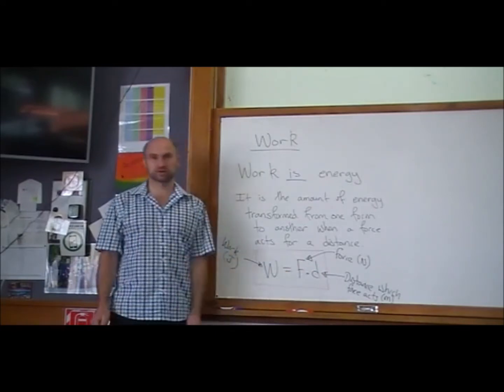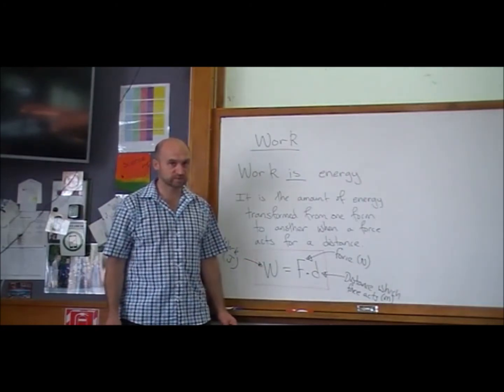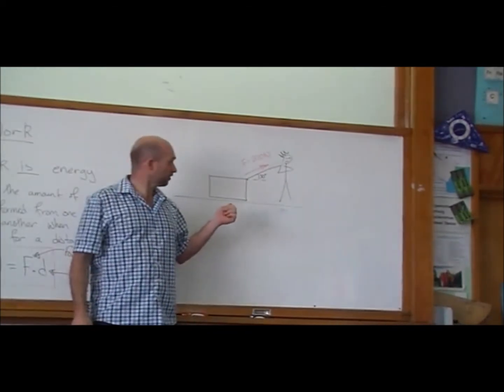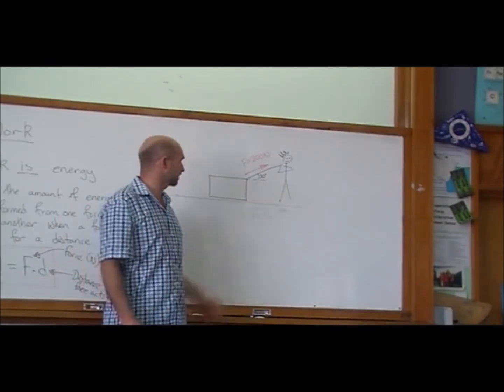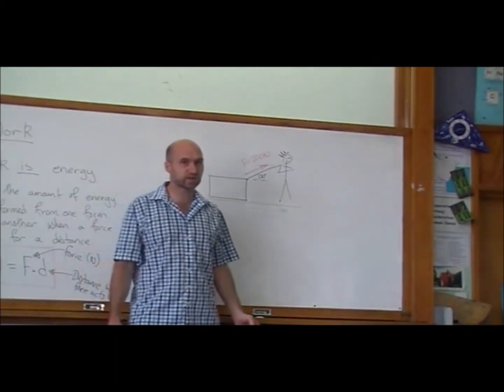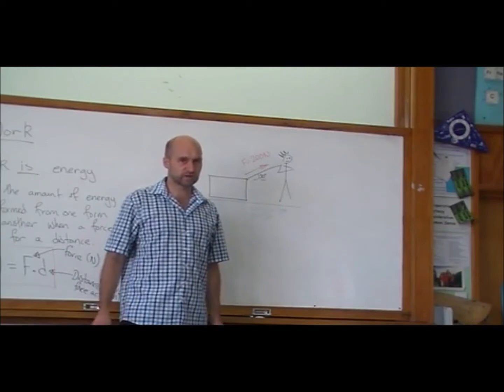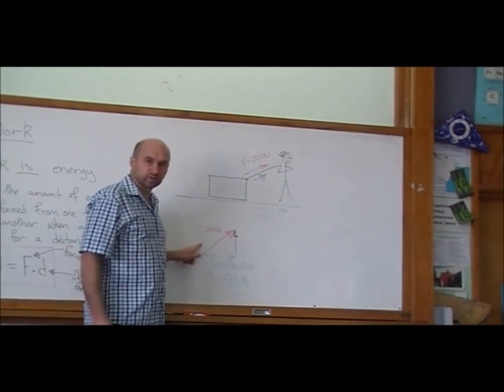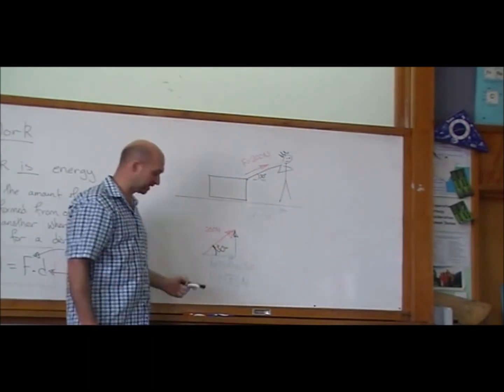Level 2 Physics - Mechanics - Work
This video looks at work, and in particular how the force and the distance must be in the same direction to correctly calculate work.